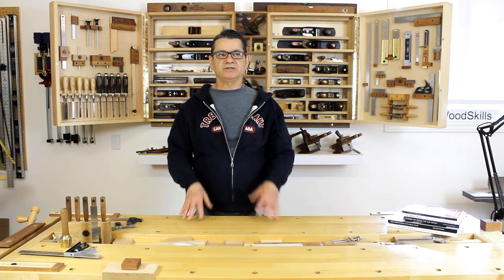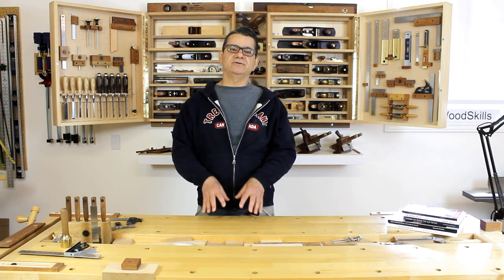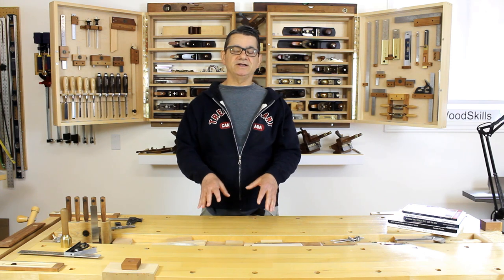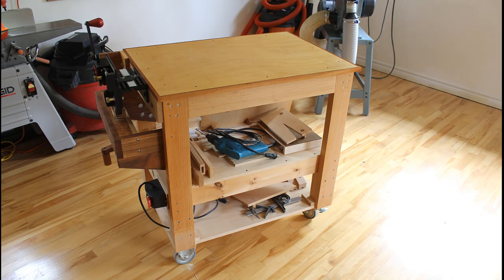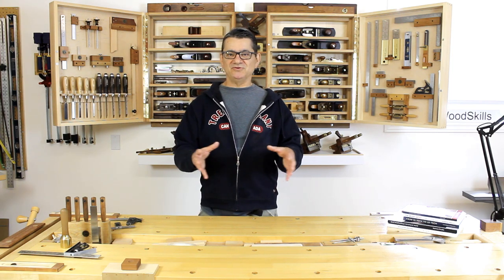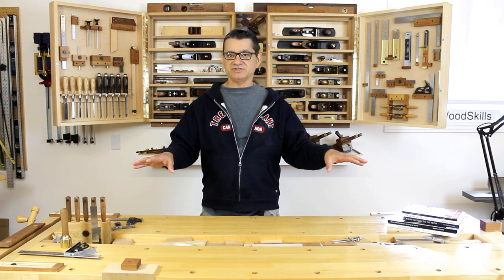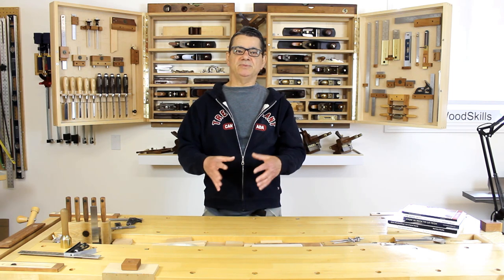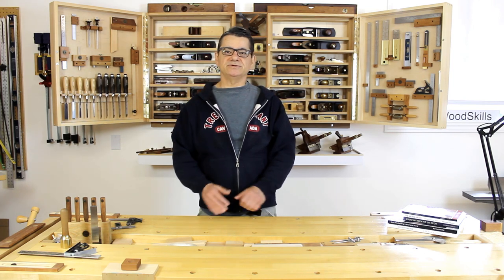Workshop Layout Tips || Organize and Declutter Workshop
Is your workshop and woodworking constantly messy and disorganized? You need a new, organized workshop layout! Reduce anxiety, increase motivation and productivity with an organized workshop layout. Changing your workshop layout makes your woodworking and furniture making efficient. Decluttering your woodworking shop involves clearing the space of offcuts, unused woodworking tools and accessories. Workshop storage keeps woodworking tools hidden until they are needed. Designing workshop space to easily move around increases your productivity while increasing safety. Add a rolling cart to your workflow to maximize efficiency. Find out how I decluttered and designed my current workshop with an improved layout. Discover how an organized and clutter-free woodworking space improves workflow of your woodworking projects.